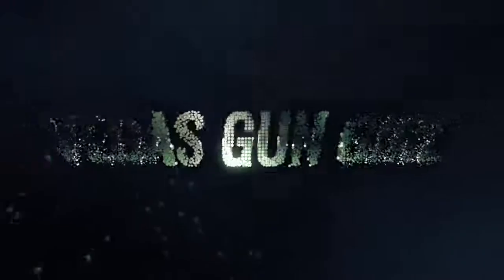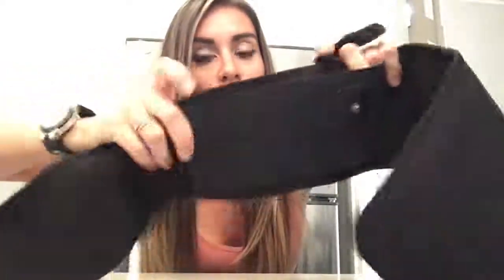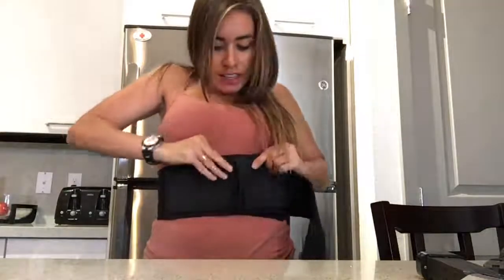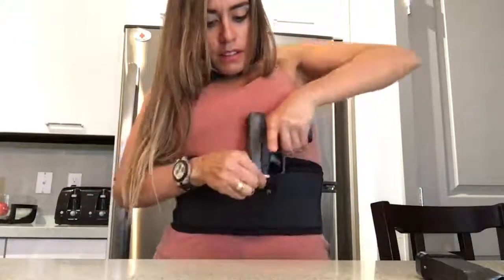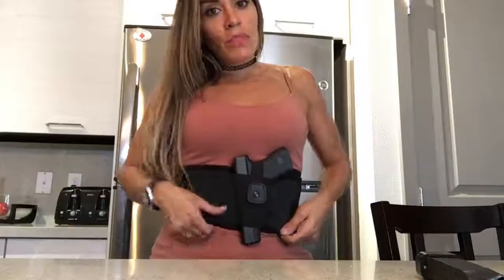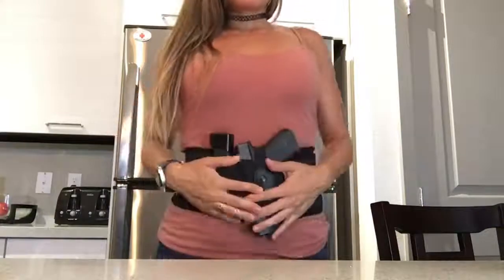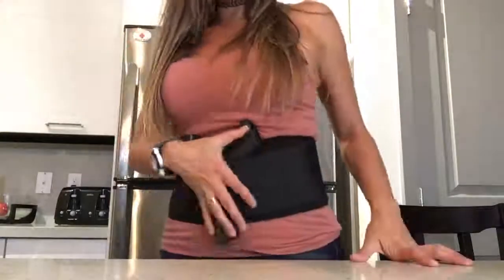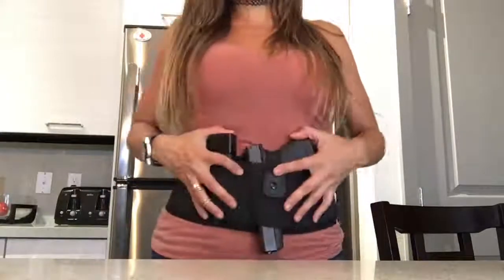Review on the Catapult Strong belly band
A Review on the Catapult Strong Belly Band.  Here are some key features:
CARRY YOUR GUN ANYWHERE YOU GO: If you own a gun, a high quality gun holster is something you really need! Catapult Strong presents you with the ultimate concealed belly wrap holster which will allow you to carry your gun easily, comfortably and discreetly anywhere you go! Place your small subcompact, compact or full size pistols and revolvers in and feel safe and confident at all times Glock 43, 29, 26, 27,17,19, Beretta 92, S&W M&P Shield,1911d and more.
ENJOY UNMATCHED COMFORT AND THE PERFECT FIT: Stop wasting your money on cheaply made, elastic belly holsters that roll up, curl down and slip off! This incredible concealed carry belly band holster is made of breathable, steady neoprene that assures the perfect fit for both men and women. Can be worn inside the waistband, outside the waistband, cross body, appendix position, 5 O'clock position (behind hip), small of back, and even high up like a shoulder holster.
 KEEP YOUR MAGAZINES AND VALUABLES NEATLY STORED: Apart from allowing you to safely carry your gun, this belly wrap holster gives you the chance to store your ammunition, credit cards, money or flashlight on it. The two pouches are ideal for securing your magazines, while the extra pocket provides you with countless possibilities